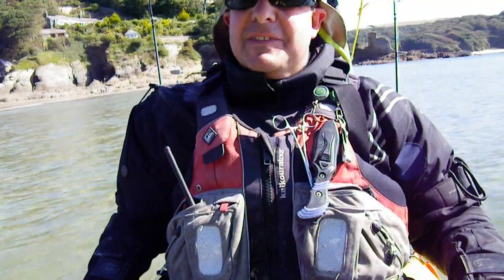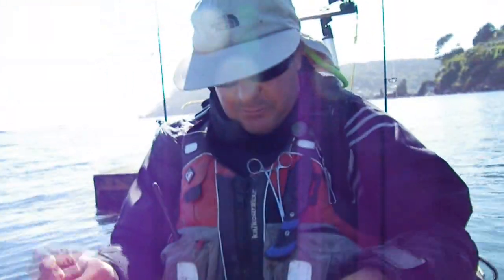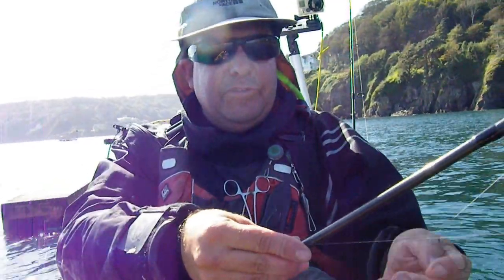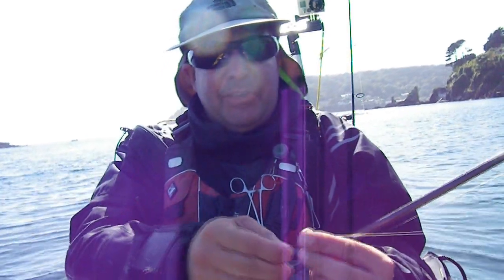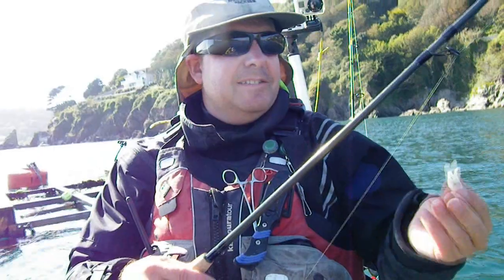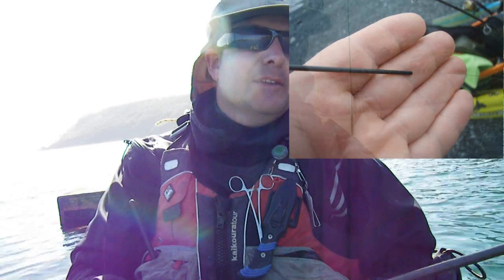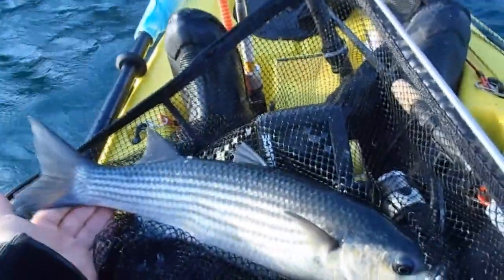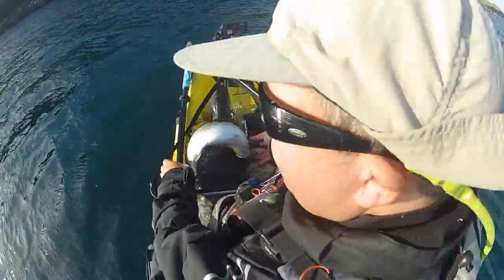Kayak fishing for mullet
Thick-lipped grey mullet have a reputation for being the UK's most difficult saltwater fish to catch. The video shows how to catch them kayak fishing in an estuary in South West UK. Tackle, tactics and baits are all described in detail, and a nice fish is caught which dispells the mullet's 'uncatchable' reputation.